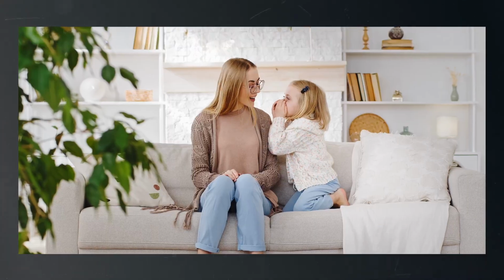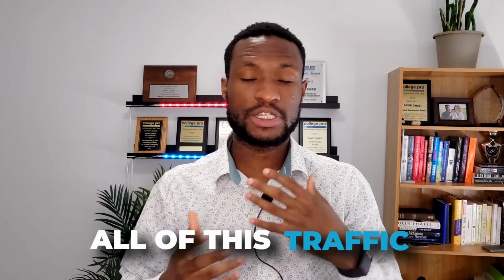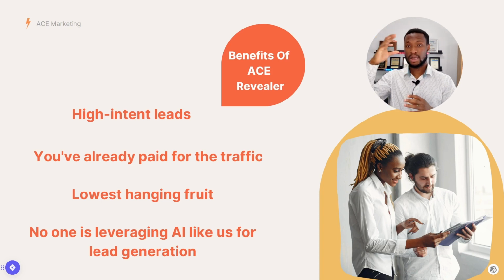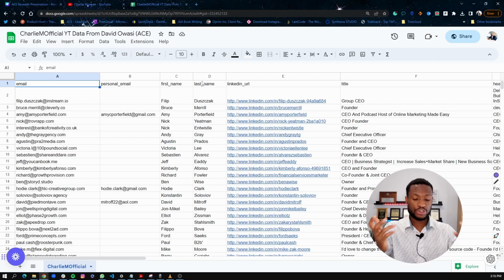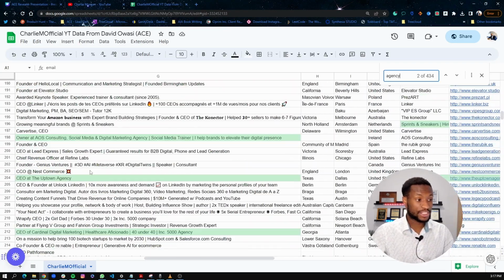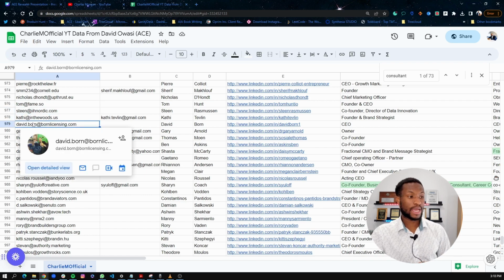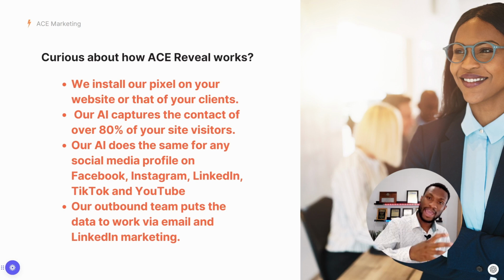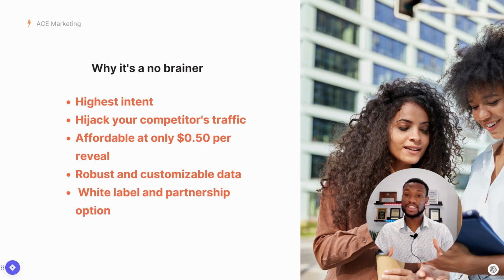The Best High-Quality Automatic Lead Sourcer For Any Niche. (SMMA)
Talk with me 1-on-1 to learn how you can get leads for your business on autopilot:

On with the video...

After spending alot of time and effort, I've went and created a tool you can install on your website and social platforms that generates a list of your ideal clients that are ready to buy from you automatically. You don't have to lift a finger. A big bottleneck agencies face is the fact that they often end up dealing with a cap on how many leads they can source in a day and end up in a dilemma of if they should focus on volume or quality for leads. With this, that's no longer an issue and I'm excited to share this with you.